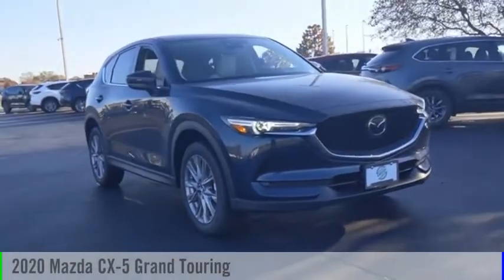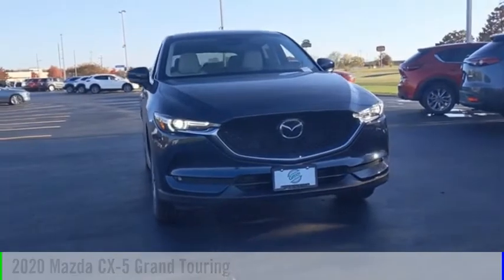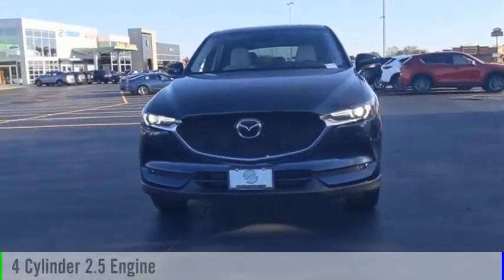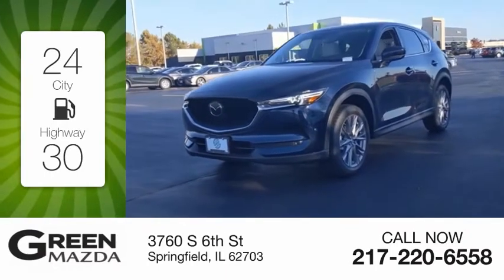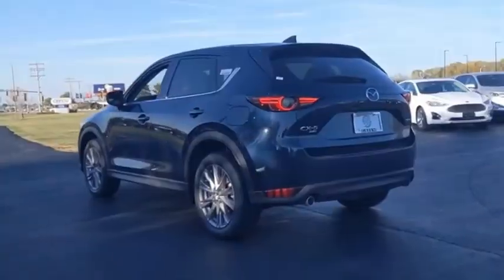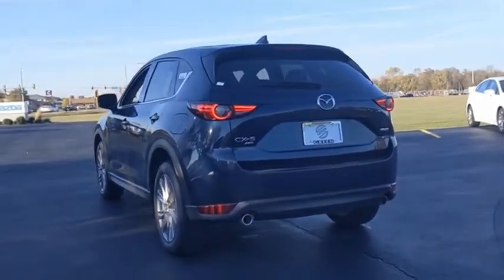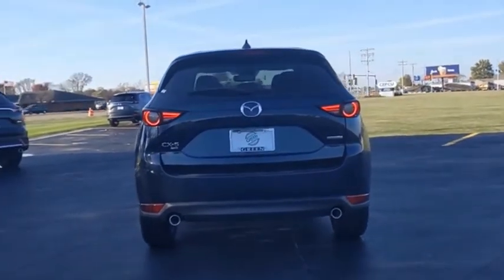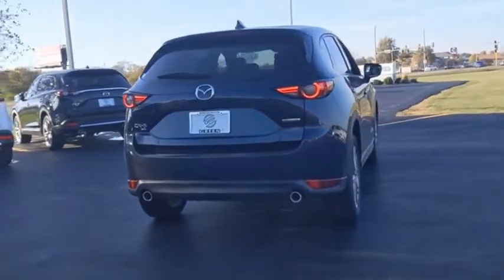2020 Mazda CX-5 LN11784